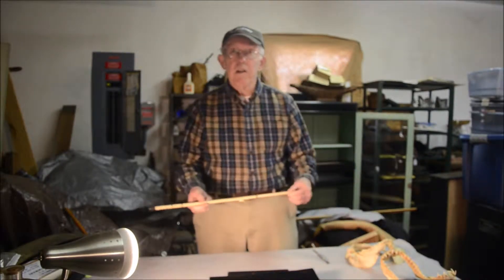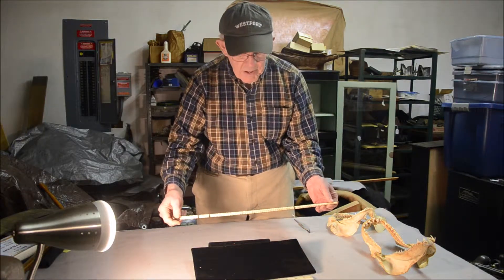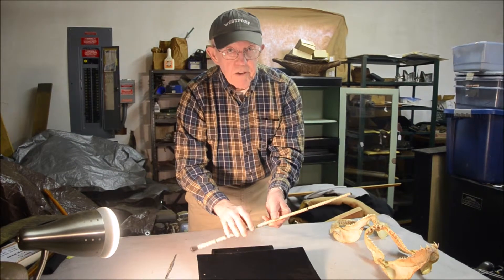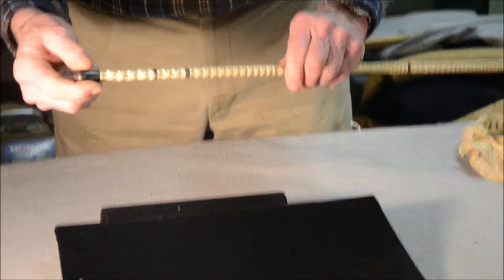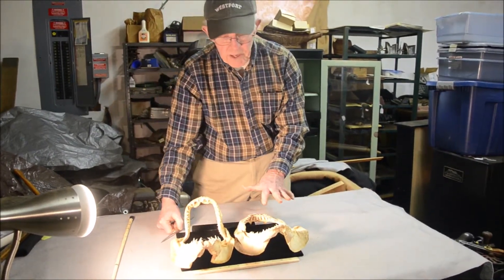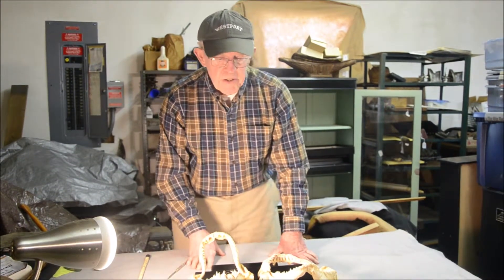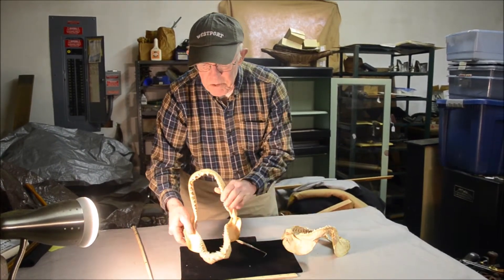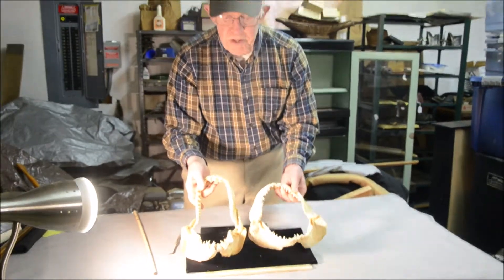shark cartilage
the professor shows some shark jaws, as well as a pointer or Kane,  made from shark cartilage.